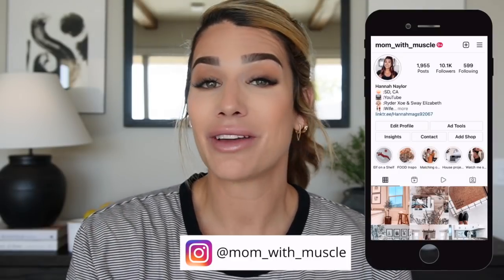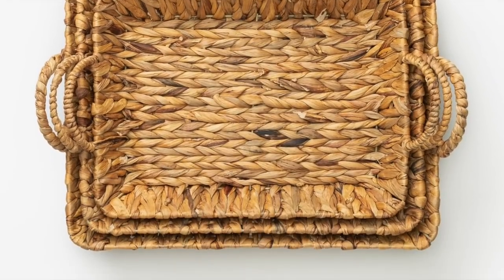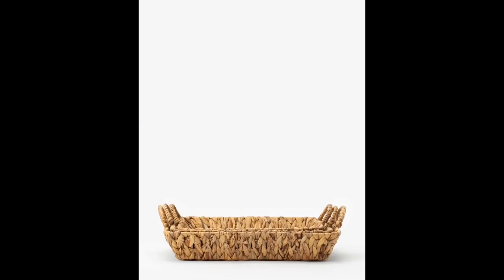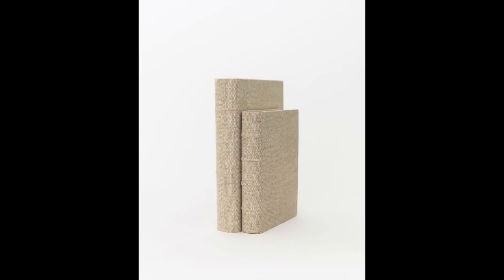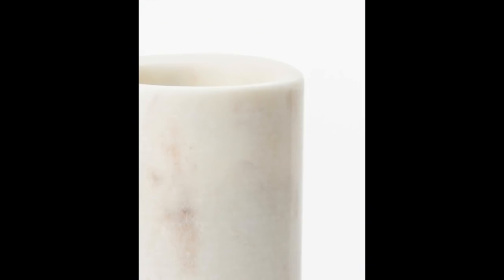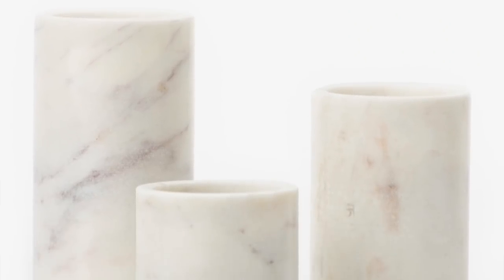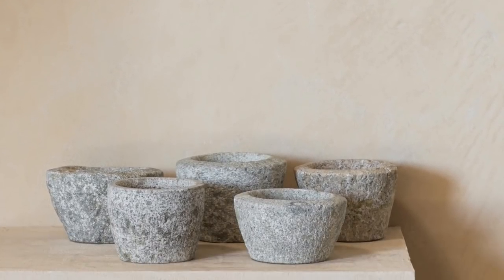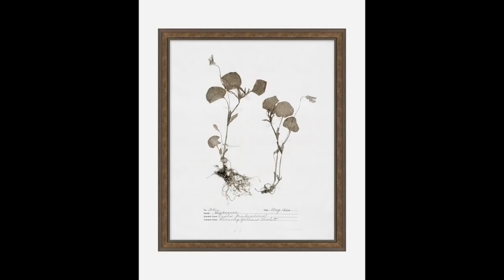NEW** MCGEE AND CO HOME DECOR || 2022 || REVIEW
Good afternoon MWM family! Today’s video we are discussing the newest items from McGee. Co. I picked some of my favorite from her newest release. One thing I really like about the items… they are very neutral. Essentially anyone and any decor style could appreciate some of these new releases. All items discussed are linked below. Enjoy!

Xoxo,
Mom with muscle
LET’S CONNECT:
LINKS:

Pacific Natural at Home coffee table book
Kinfolk coffee table book
Vintage stone bowl

STUDIO MCGEE PRODUCTS:
Cement footed bowl ($82.00)
Woven tray ($35-45)
Round woven tray ($30-50)
Linen books ($32.00)
Marble pillar candle holders (set of 3) ($42.00)
Sandy Terracotta pots ($68-118)
Floral wallpaper ($124.00 per 54 sq. feet)
Vintage stone bowls ($60.00)
Brass metal boxes ($62-72)
Botanicals artwork ($325.00 each):